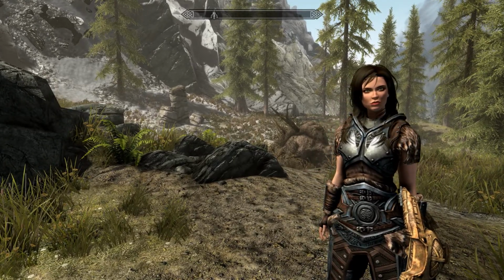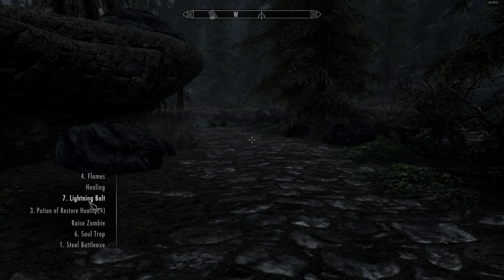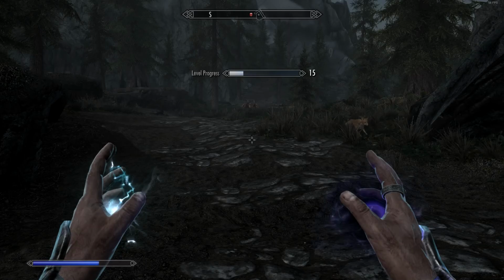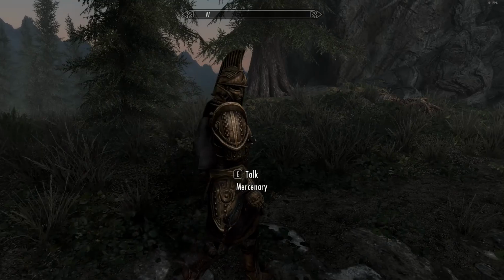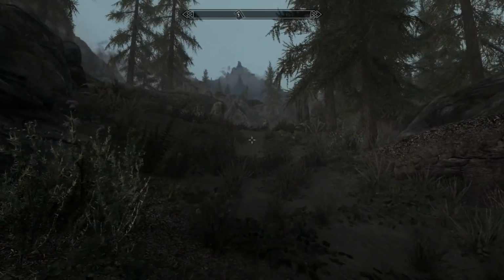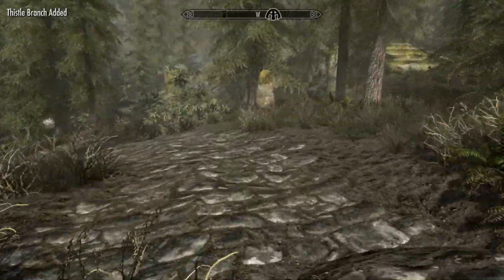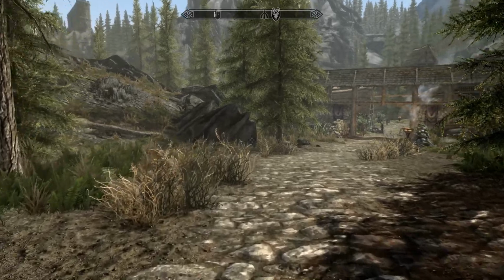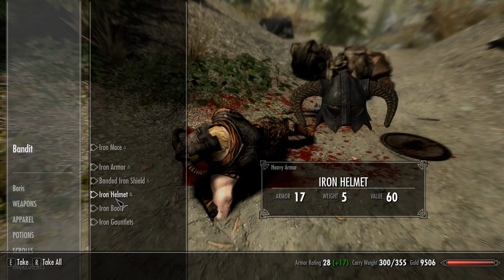Scor plays Skyrim: Boris the Breton, episode 12, South to Falkreath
Episode 12, South to Falkreath